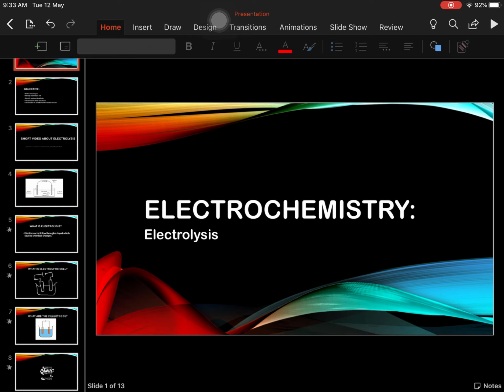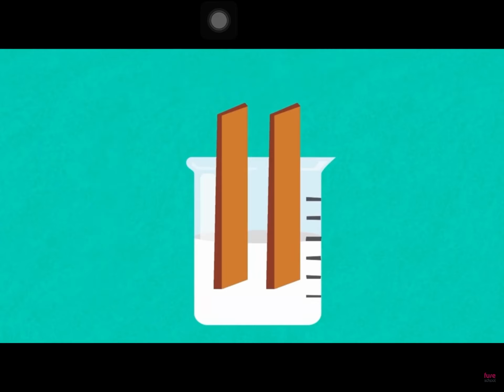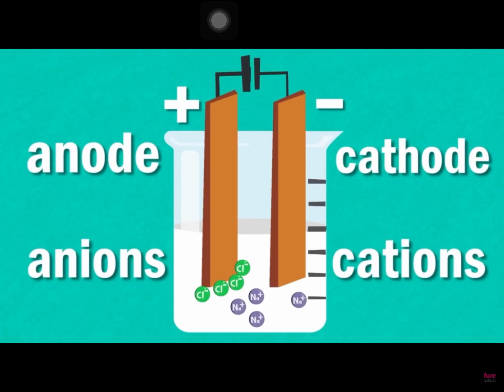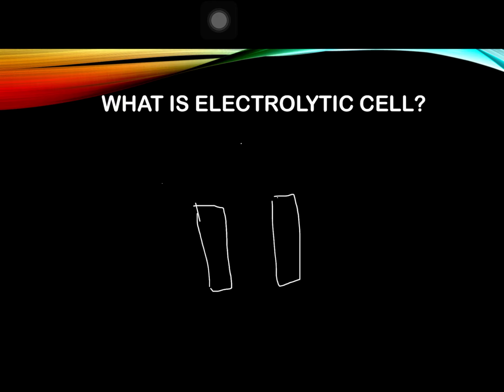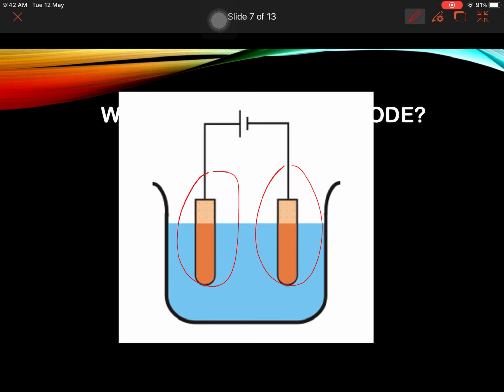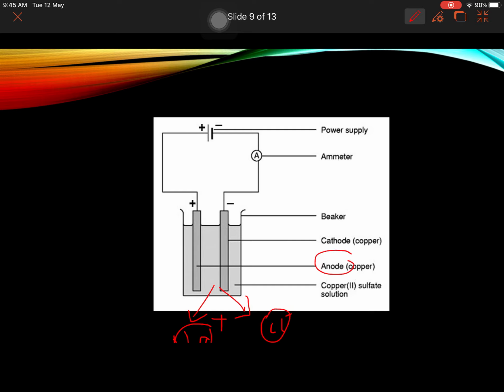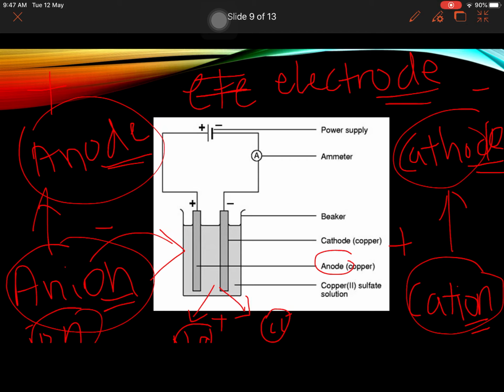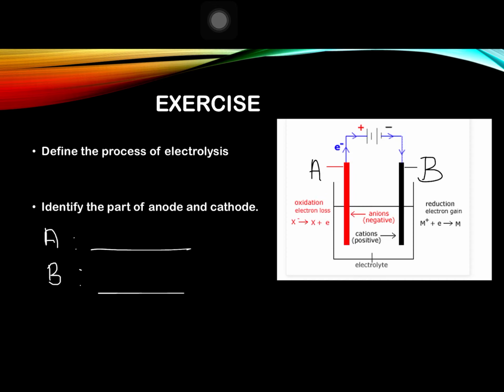Electrolysis (Form 4 Chemistry)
SE Video
SIP190012
Video provided by @FuseSchool